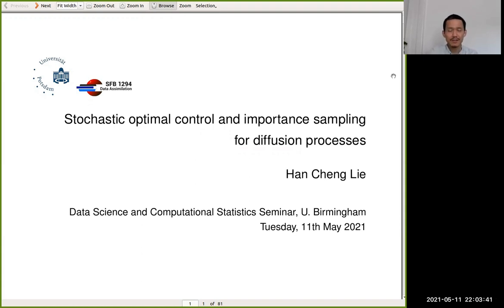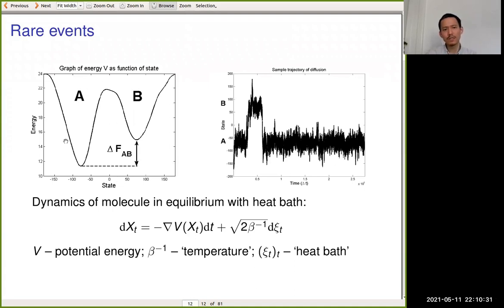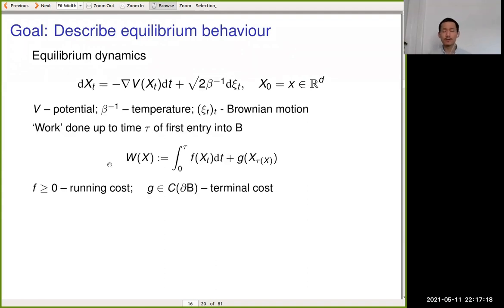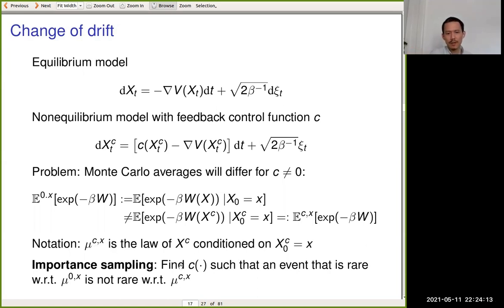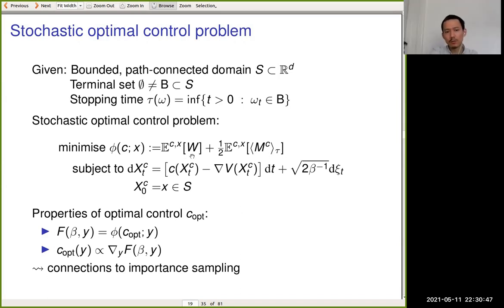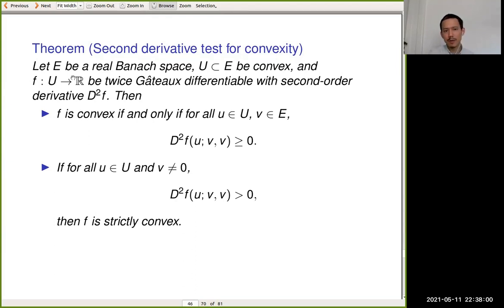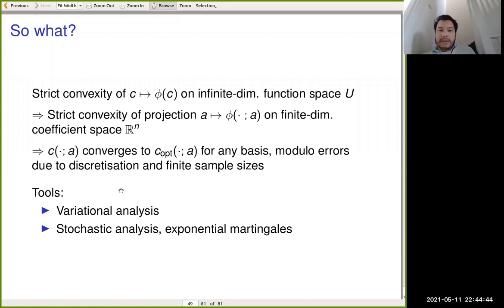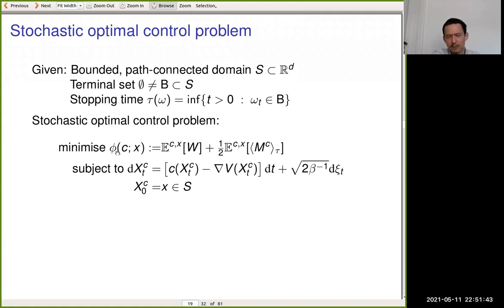Data Science and Computational Statistics Seminar - Han Cheng Lie (University of Potsdam)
The talk was given on 11 May 2021 by Han Cheng Lie (University of Potsdam) at the Data Science and Computational Statistics seminar hosted jointely by the School of Mathematics and the School of Computer Science at the University of Birmingham.

Title: Stochastic optimal control and importance sampling for diffusion processes

Abstract: Diffusion processes described by stochastic differential equations play an important role in many applications, such as molecular dynamics. In these applications, one often aims to estimate the expected value of a path functional with respect to the law of the diffusion process. One approach to this problem involves importance sampling via a change of measure, where the optimal change of measure is unique and yields a zero-variance estimator. Finding the optimal change of measure can be formulated as a stochastic optimal control problem. These problems can be solved computationally using methods based on gradient descent. We analyse a class of stochastic optimal control problems with the aim of understanding the convergence of gradient descent-based methods.